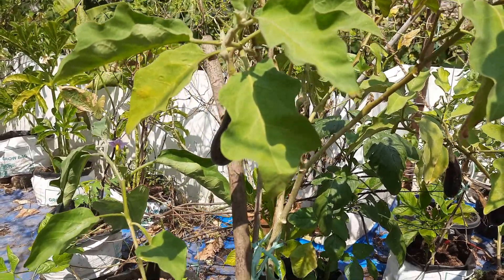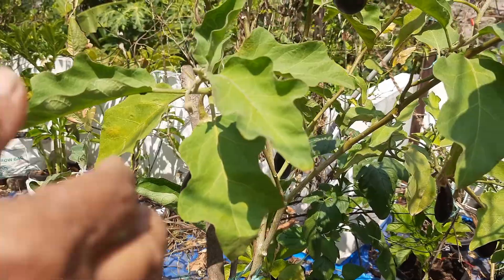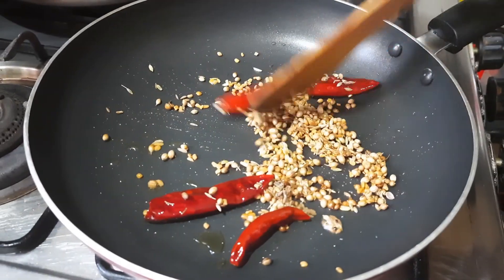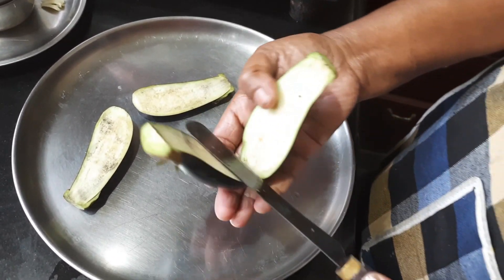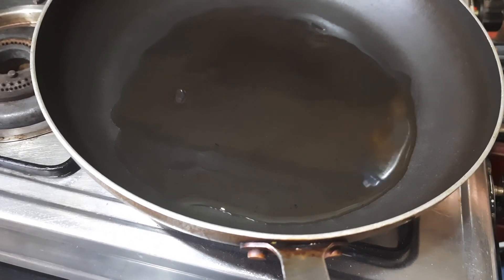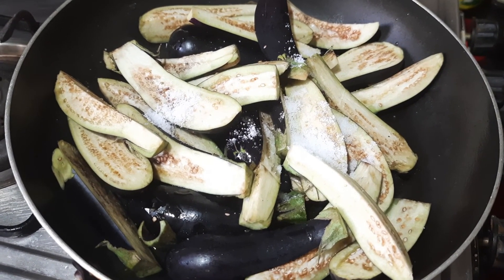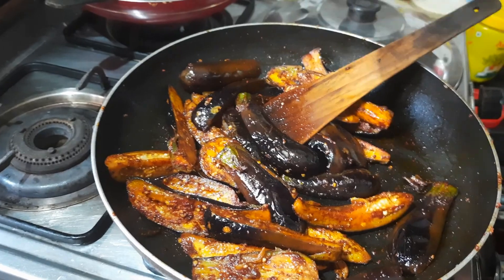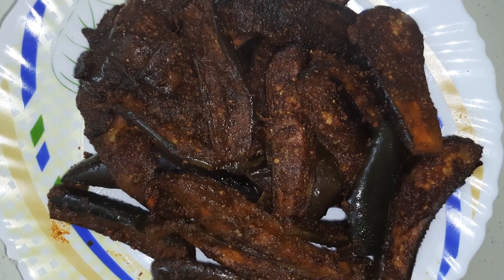Vazhuthananga fry, Kathirikai fry, Brinjal fry വഴുതങ്ങ ഇതുപോലെ ഉണ്ടാക്കി നോക്കു സൂപ്പർ ആണ്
Vazhuthananga fry, Kathirikai fry, Brinjal Fry

Ingredients

Brinjal : 8 nos
Vattal mulaku : 4 Nos
Garlic
Uluva : ¼ Tea Spoon
Jeerakam : ½ Tea Spoon
Perum jeerakam : ½ Tea Spoon
Coriander Seeds : 1 Tea Spoon
Kashmiri chilli
Turmeric Powder
Salt to taste
Oil